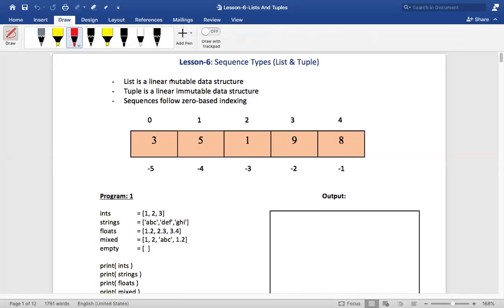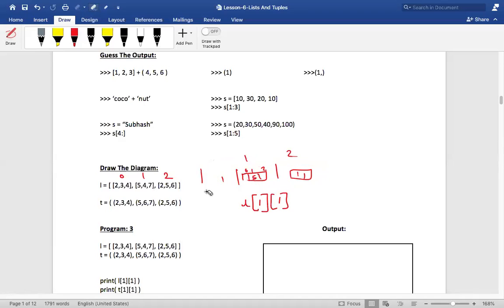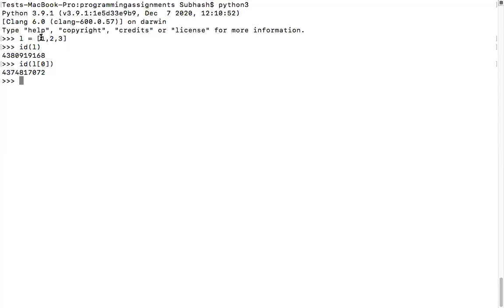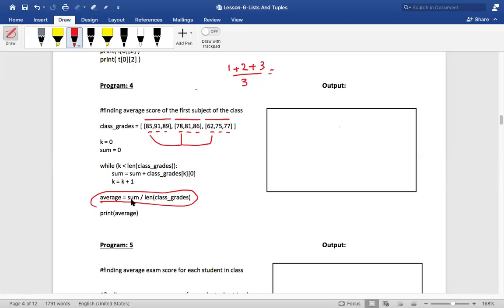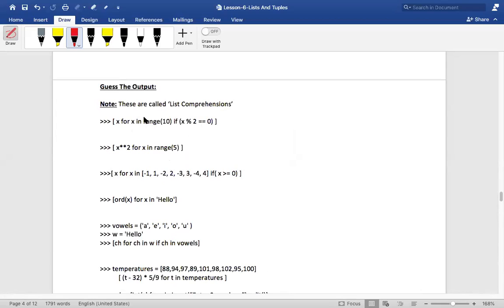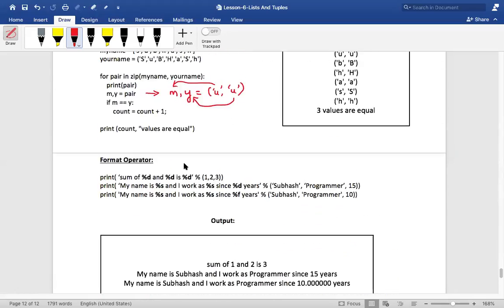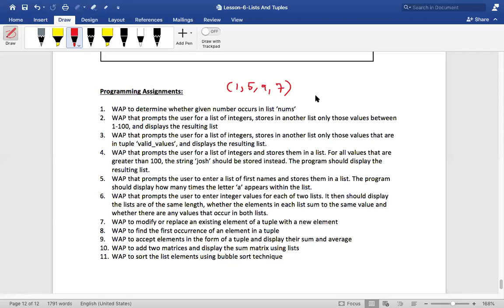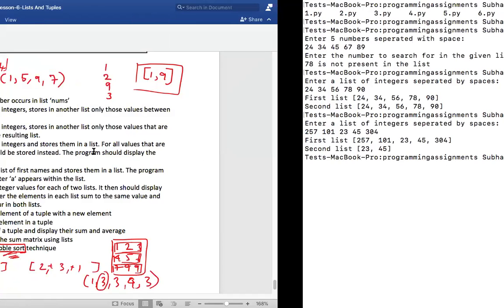Lists And Tuples - Part 3 | Object-Oriented Thinking In Python | Day 12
Course - Object-Oriented Thinking In Python
Session No. - 12
Date - 4/3/2021
Day - Thursday